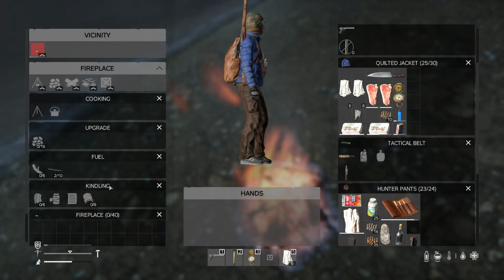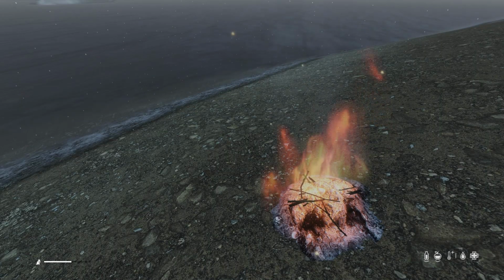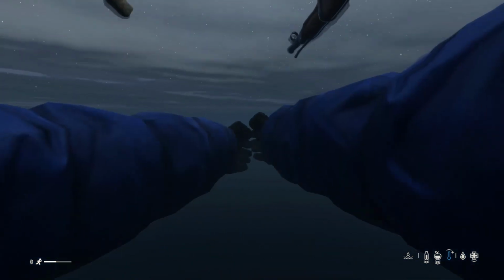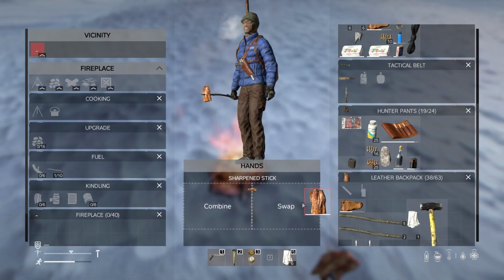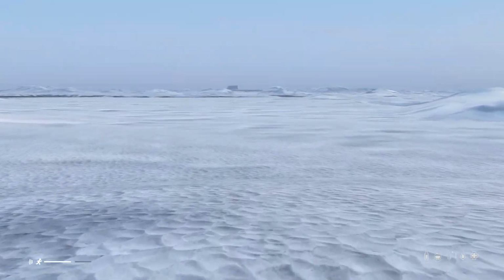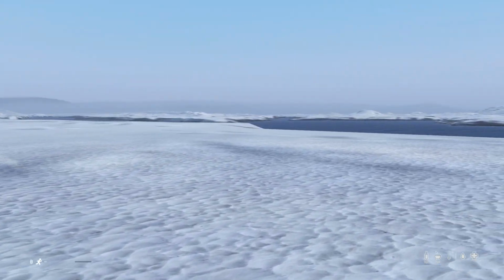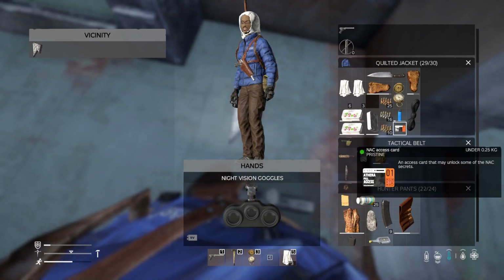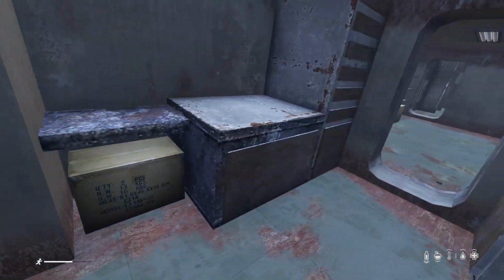Namalsk submarine location, loot - FIRST run - DayZ guide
My first EVER run to the Namalsk Submarine location and an eventful one at that! This video really cuts lots of wandering around but leaves in the important stuff needed for your reliable-ish Namalsk submarine guide.

MAP 🗺
If you want to use a map, iZurvive has great options. I use one of their maps for illustration in this vid.

MIC 🎤
I've had a few questions about the microphone I use. It's a HyperX Quadcast, and you can find it

MUSIC 🎶
Provided by Argofox: